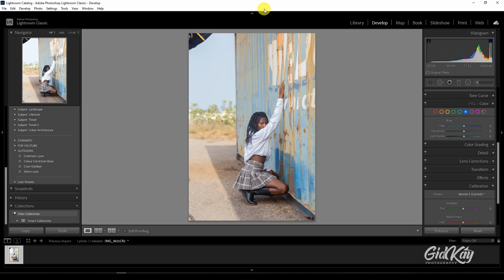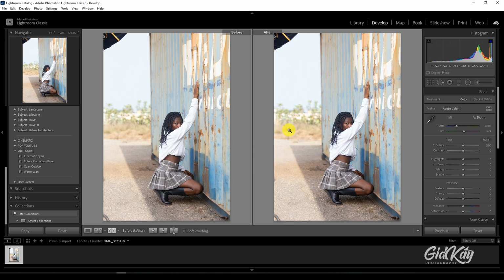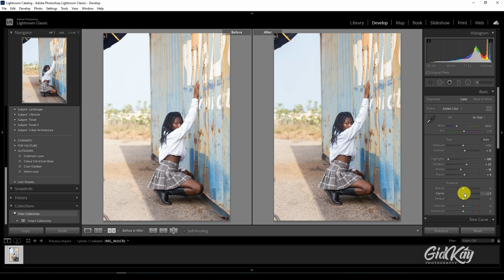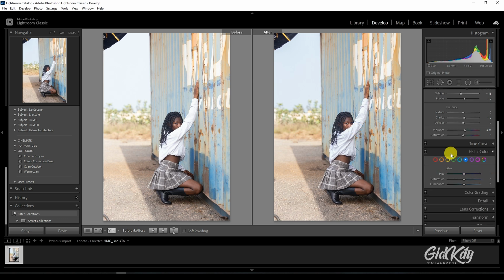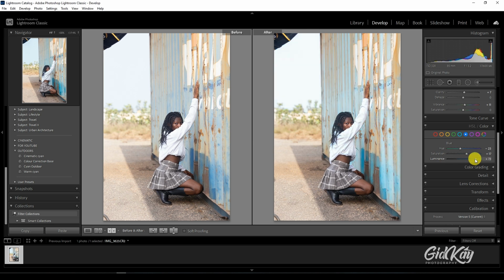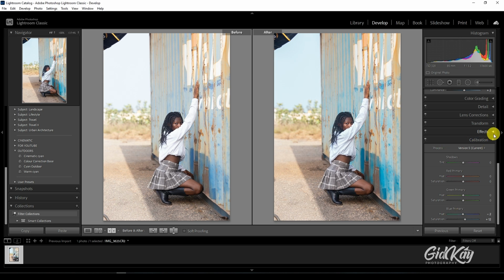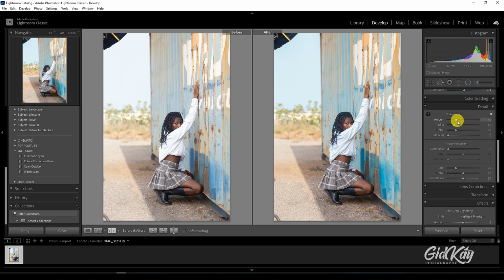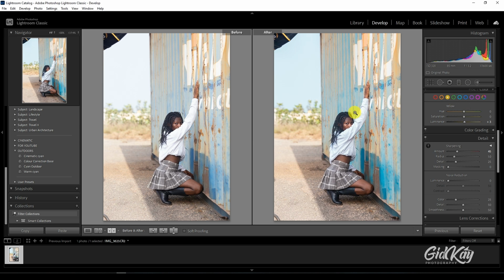How To Process Raw Images In Lightroom: A Complete Guide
✪ In this video I will teach you how to process raw file in Lightroom